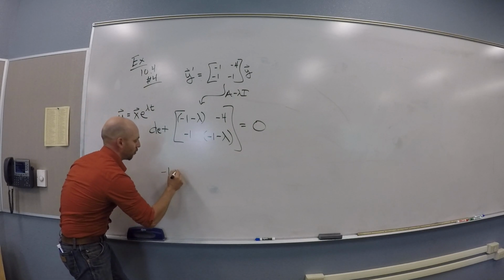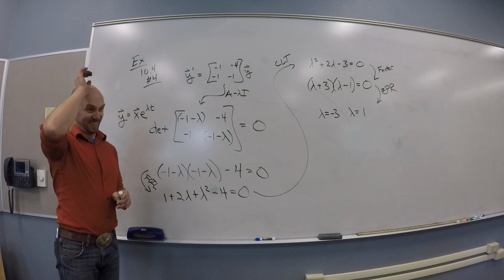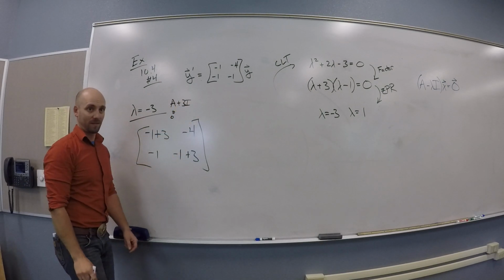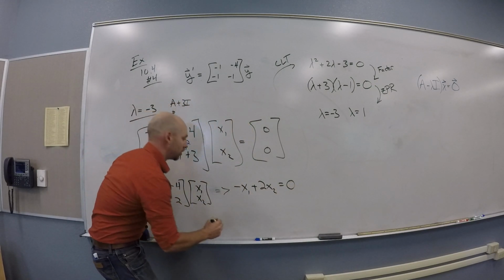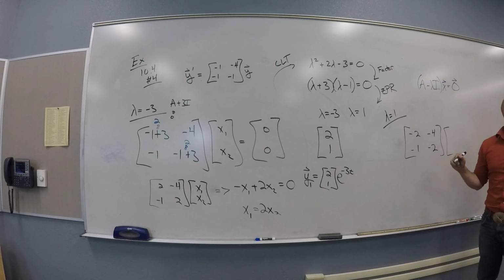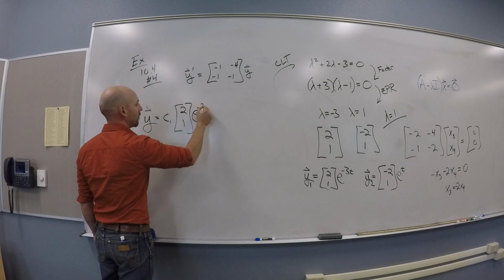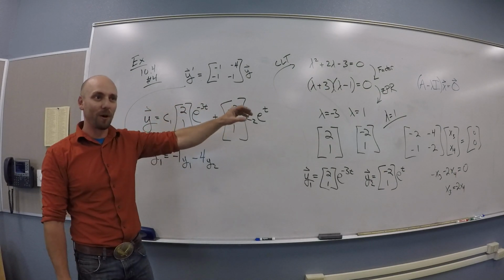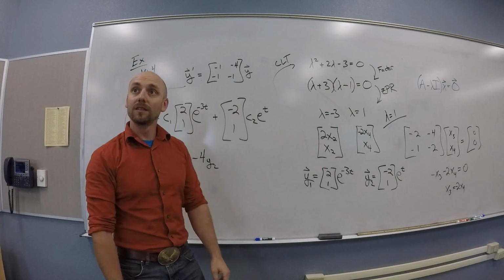Solving Systems with EigenPairs - Idea and Example (10.4 #4)